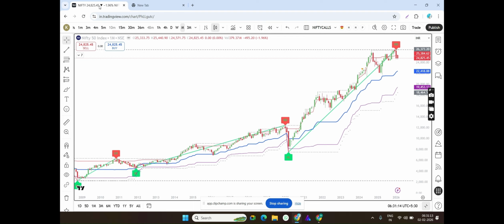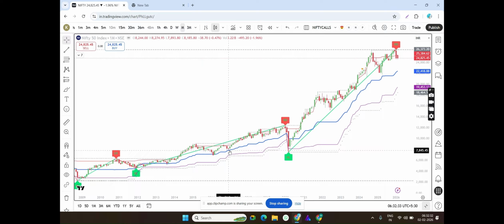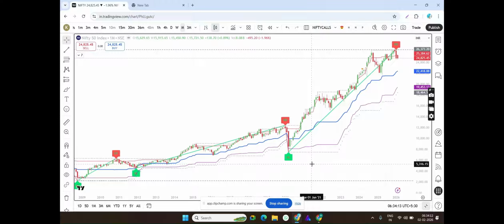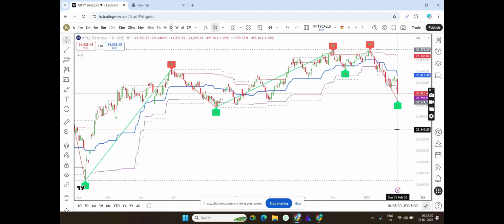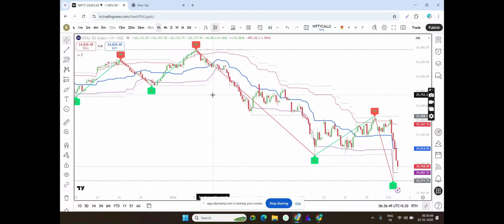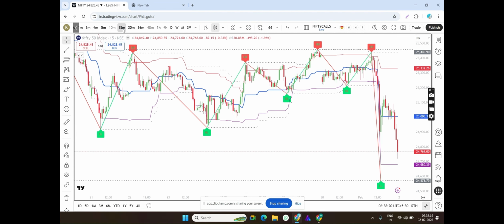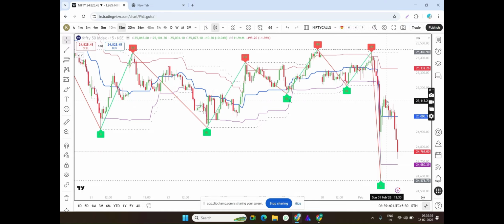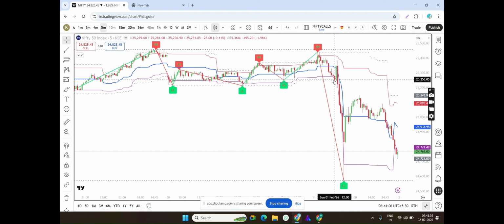GANN SUPREMACY VER 369 INDICATOR ON NIFTY 50 TREND IDENTIFICATION.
I am not a SEBI Registered Analyst. Use your discretion before using any information given here. Consult your Financial Advisor before acting on this information given. I am a Gann student. Always fascinated by his method of market analysis. Researching Gann methods for more than 25 years. developed my own understanding of Gann Methods as applicable to markets. Advocating the learning and findings of Gann Research to my mentees. My passion for teaching drives me most. My students are always in awe of my energies in teaching and full support given by me in their individual journey of Gann studies. I am a task master when it comes to tackling students who lack the early enthusiasm in their learning of Gann studies. If you have the passion for learning and mastering Gann Techniques you are welcome to my world of Gann Analysis. As you know this a data driven analysis the only need of analysis of any security in markets is the authentic data and we are on a highway of that particular security. We can fine tune it and match its rhythm of Gann Vibrational Analysis. All are welcome from all over the world be it any market bring me the data and we are ready to start. Thanks for reading it till here. Be my guest and visit our for more details in the blog articles and to learn from our various courses offered.